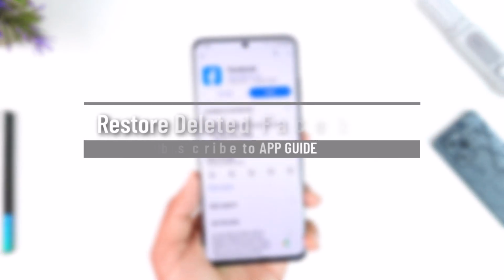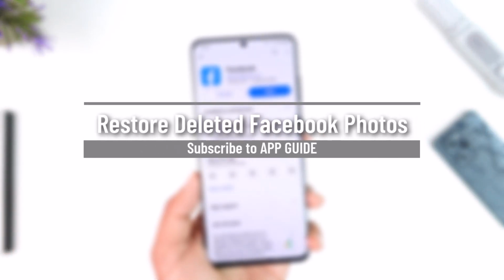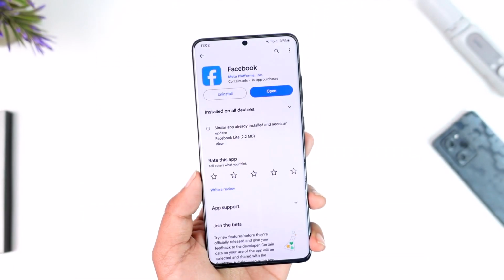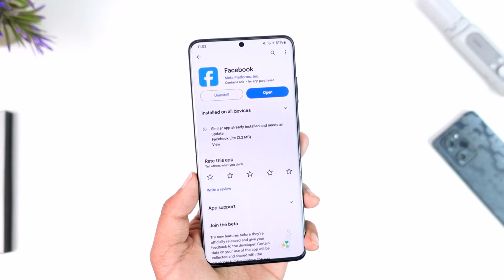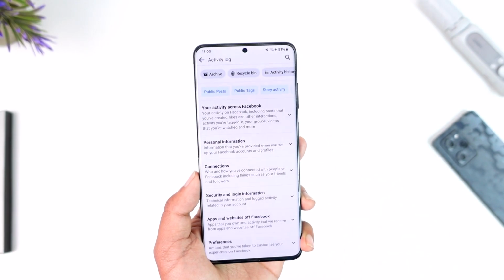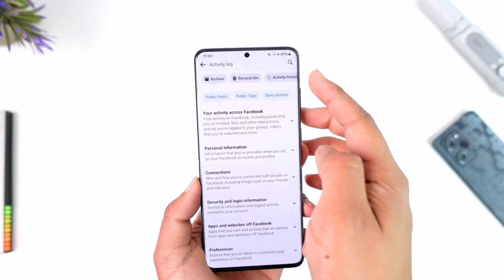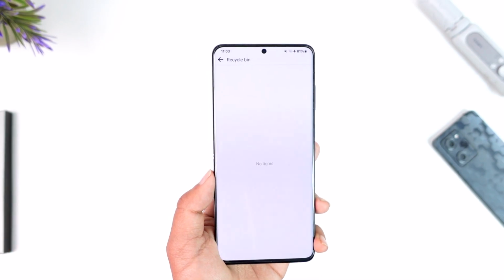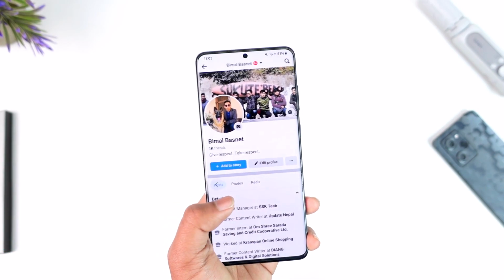Restore Deleted Facebook Photos !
This video guides you through an easy step-by-step process to restore deleted Facebook photos. So make sure to watch this video till the end.

~ Chapters:
0:00 Introduction
0:11 Restore Deleted Photos
0:54 Conclusion